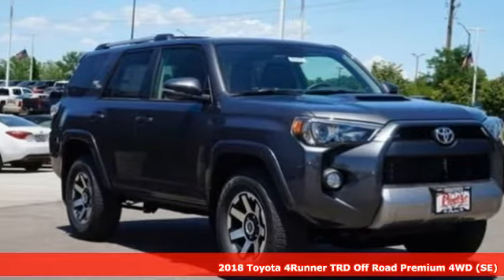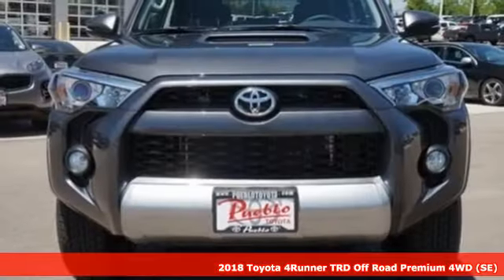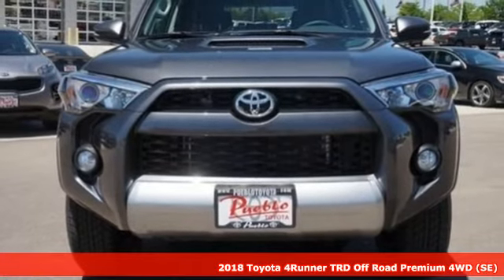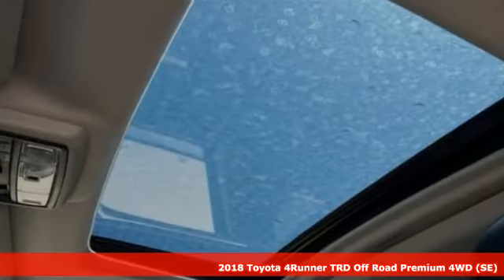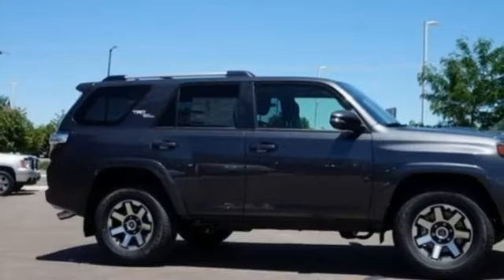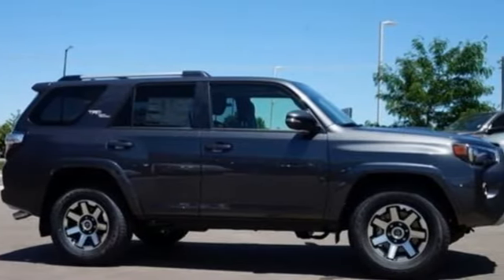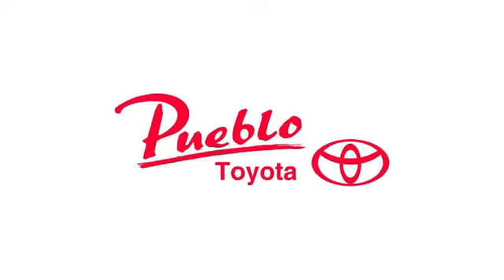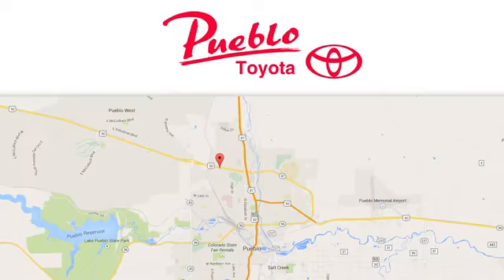New 2018 Toyota 4Runner Pueblo CO Colorado Springs, CO #186611 - SOLD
Year: 2018
Make: Toyota
Model: 4Runner
Trim: TRD Off Road Premium
Engine: 4.0L V6
Transmission: Automatic 5-Speed
Color: Magnetic Gray Metallic
Interior: Black Graphite
Stock #: 186611
VIN: JTEBU5JR3J5566015

Pueblo Toyota
2220 US-50 West
Pueblo, CO 81008

Address:
2220 US-50 West